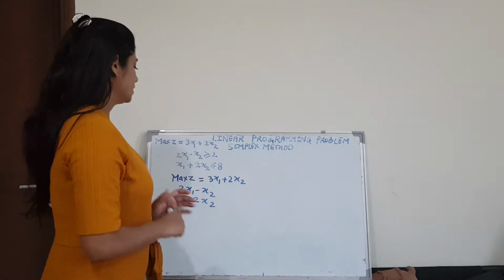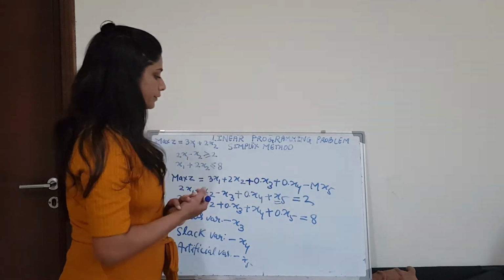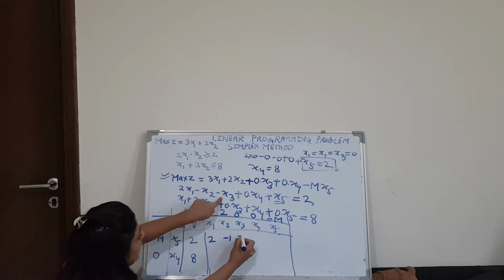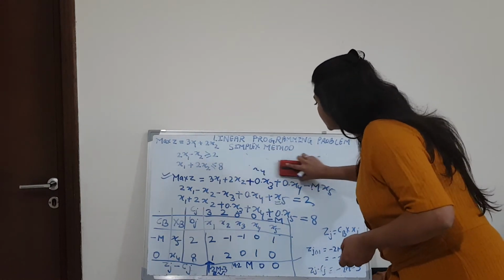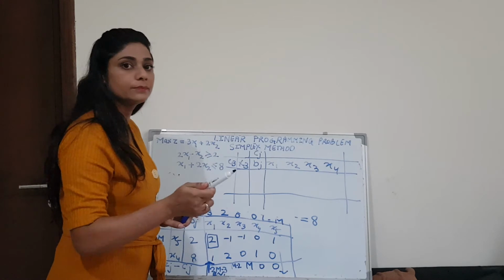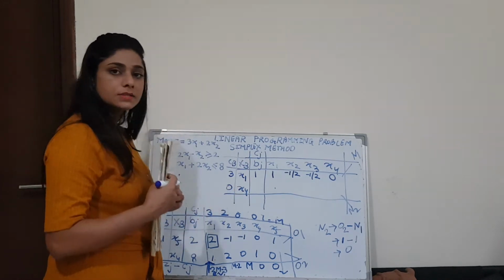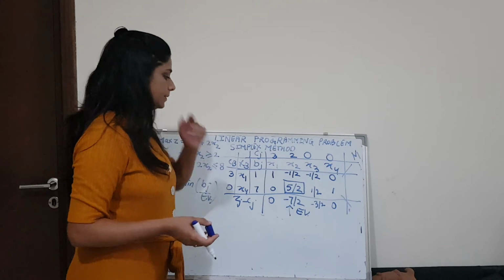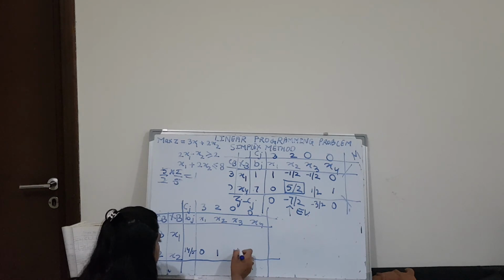Part 1 Linear programming problem by simplex method in an easy way.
Simplex method in an easy way . To find optimal  solution of linear programming problem.